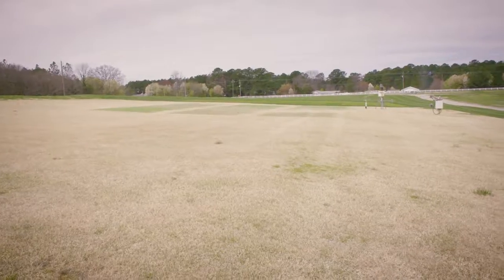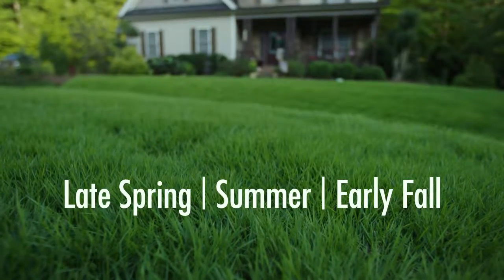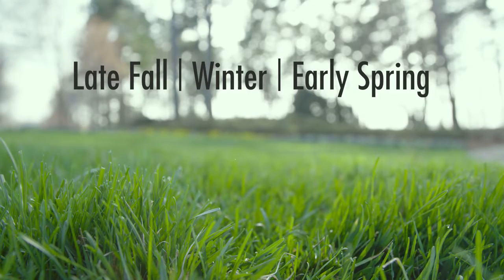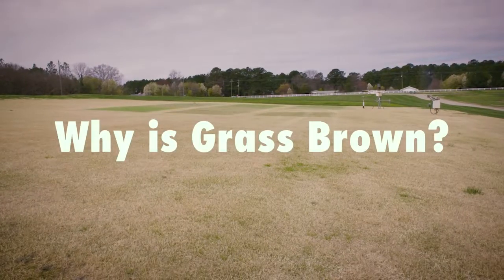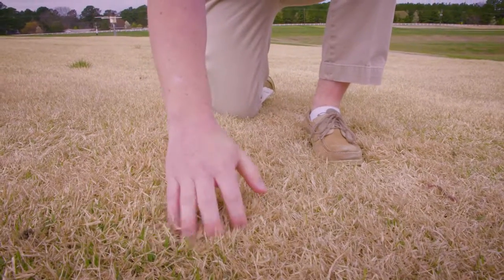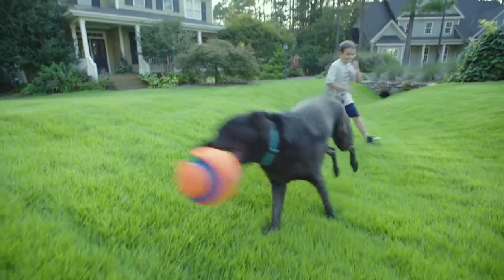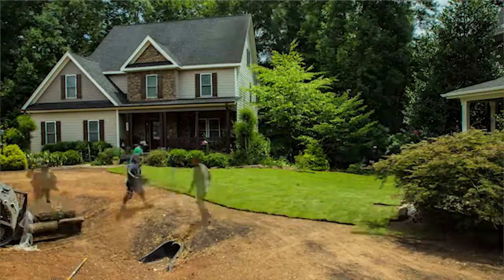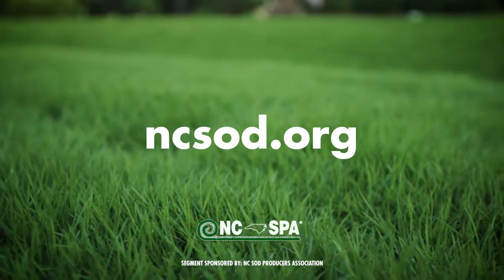Why is my grass brown | NCSOD.org